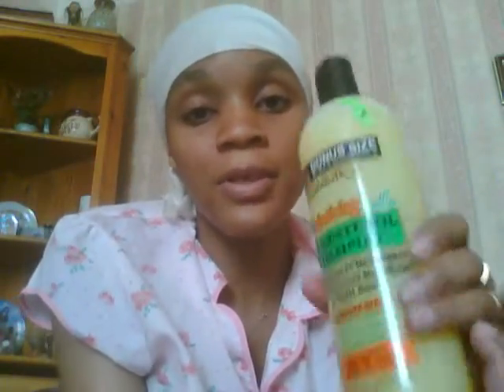The products that i use in my hair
a couple of things , if you have an opinion about the acer aspire computer , please let me know, because i'm planning on buying one tomorrow. these are the products that i use and love for my hair. i hope that you can hear and see me okay in this video. i thank you so much for watching. please comment, rate, and subscribe. i hope you all have a blessed day